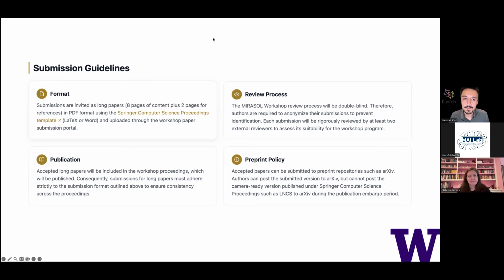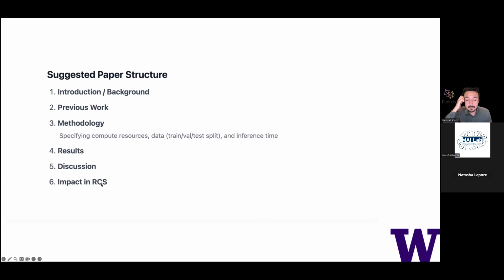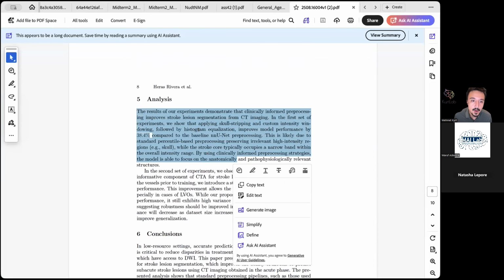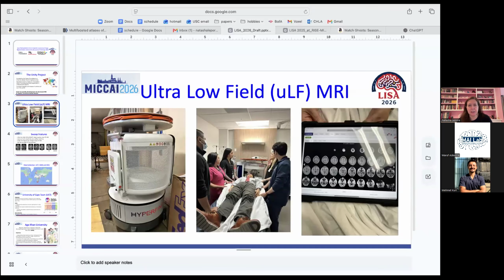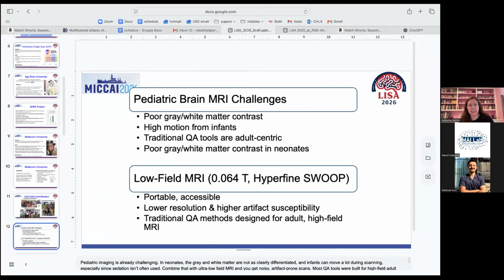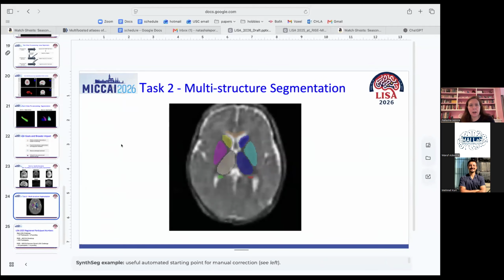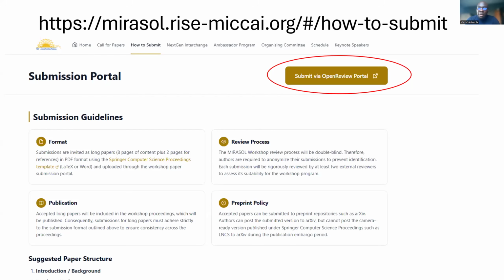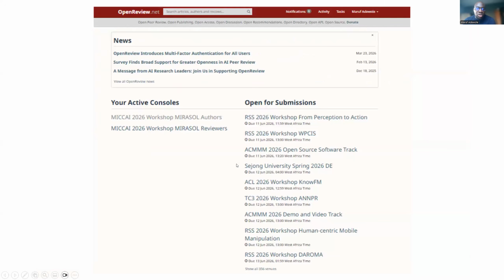COMPASS Session for LISA and MIRASOL